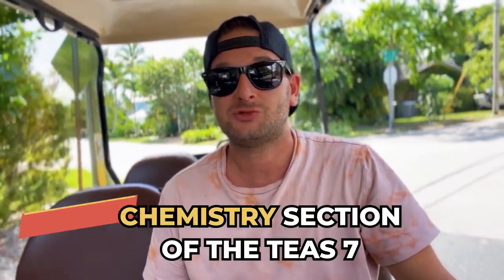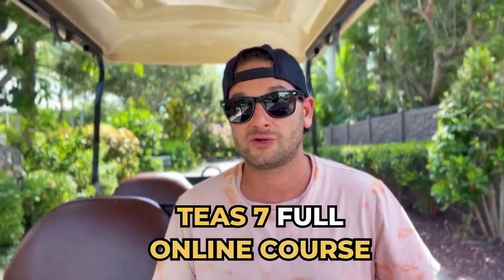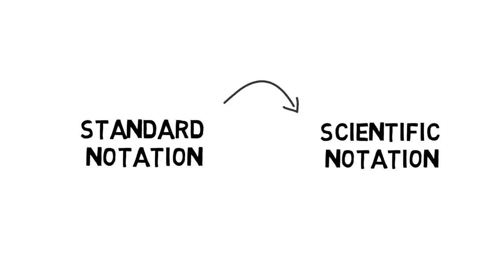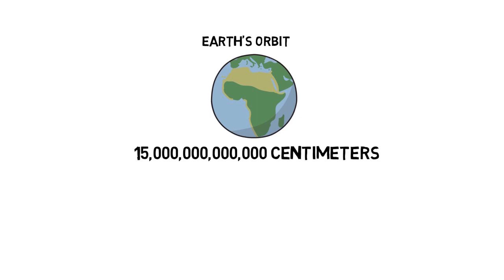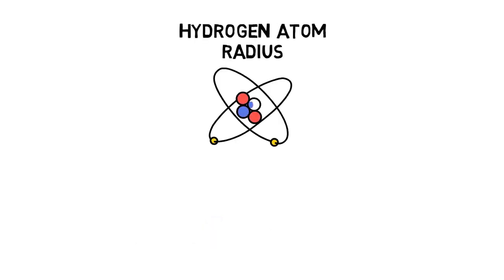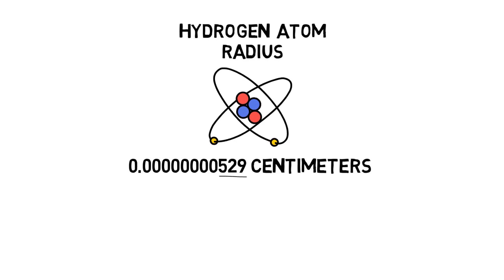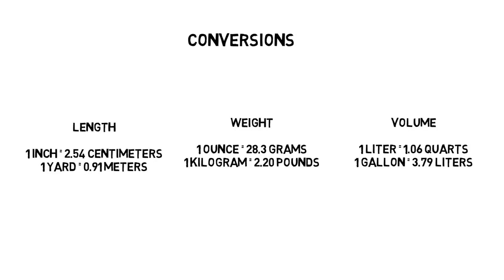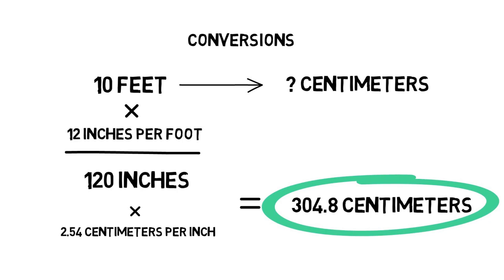TEAS Science Review | Scientific notation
The TEAS science section is a challenging part of the exam, however, with the right preparation it can be conquered. In this section, you will need to know the material from both Anatomy/Physiology and Chemistry, as well as some biology and scientific reasoning. Scientific notation, chemical bonds and reactions, acids and bases, and properties of matter will all be subject matter you'll be expected to know in depth to pass the TEAS science section.

We know that there's A LOT of information to know when it comes to the TEAS science section, that's why we've made reviewing the TEAS 7 science material easier with these free educational videos! Check out all of our TEAS science study resources below as well as our TEAS 7 chemistry playlist